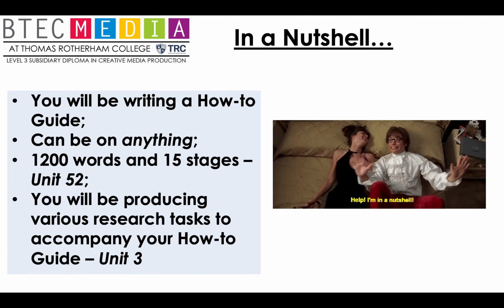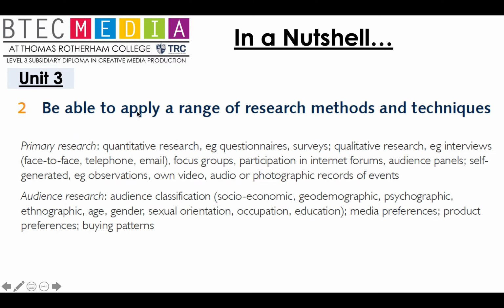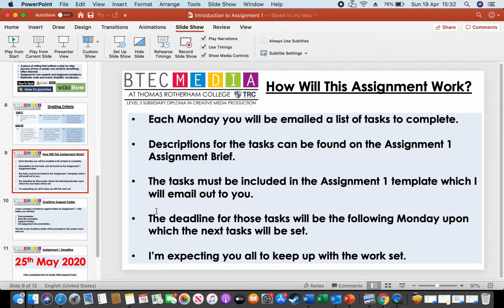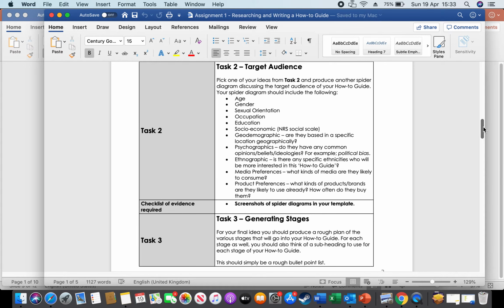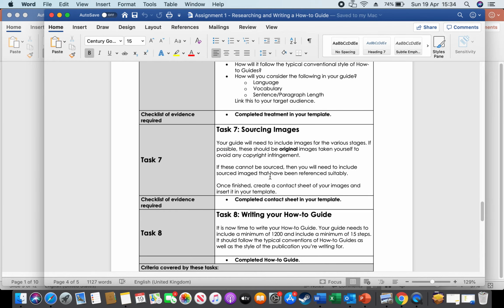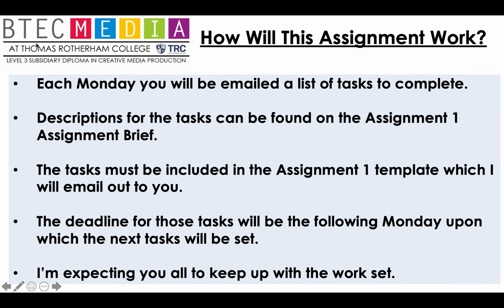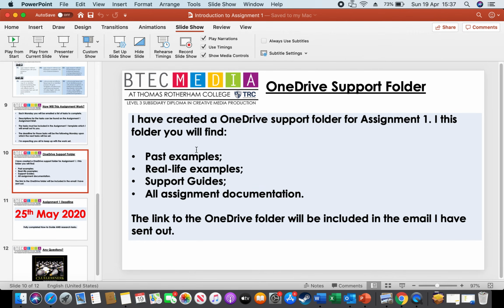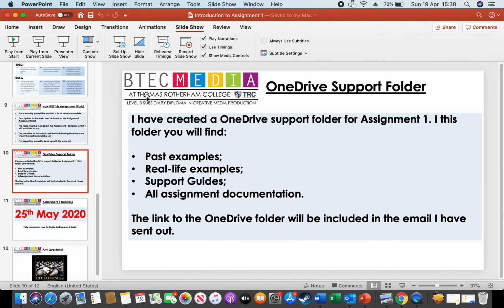BTEC Year 2 - Assignment 1 - Researching and Writing a How-to Guide